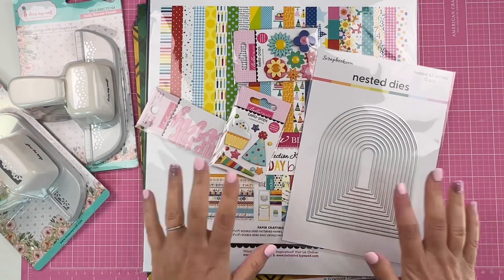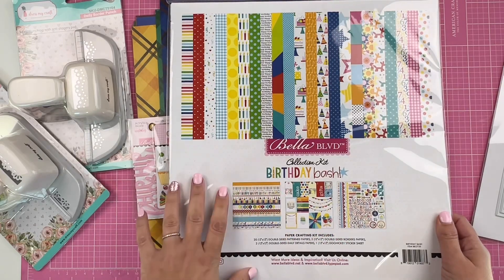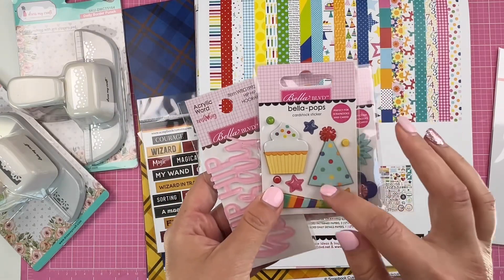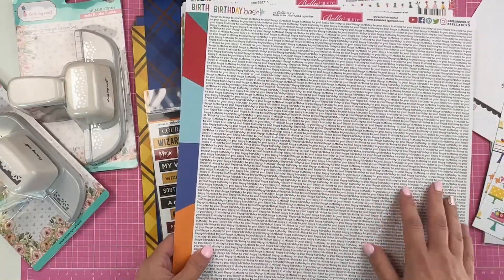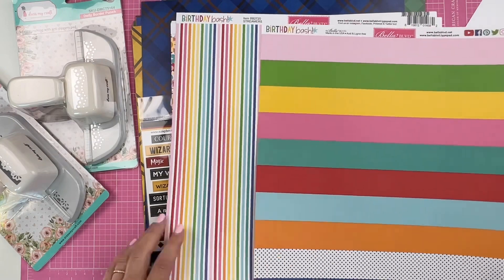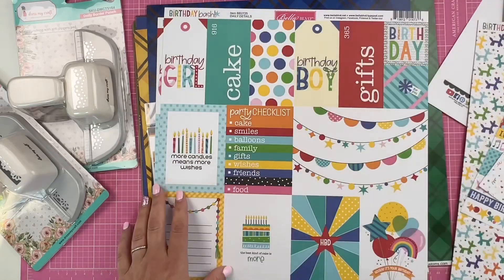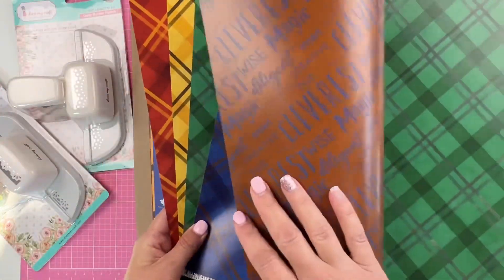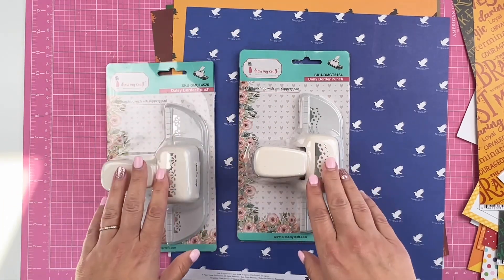My scrapbook.com haul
Hey there, sharing my latest haul with you! Let me know what you’d want to get or what you’re excited to see me create with 💕